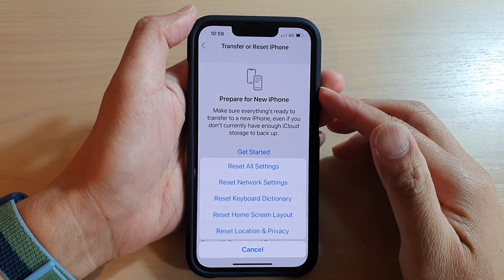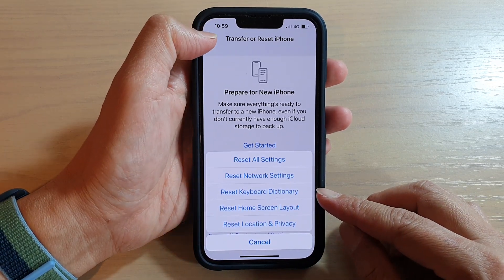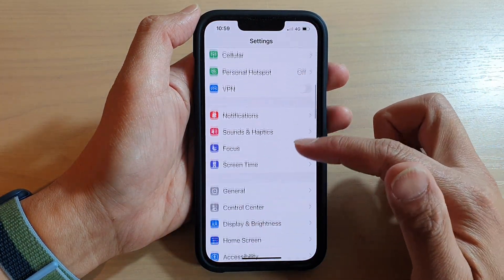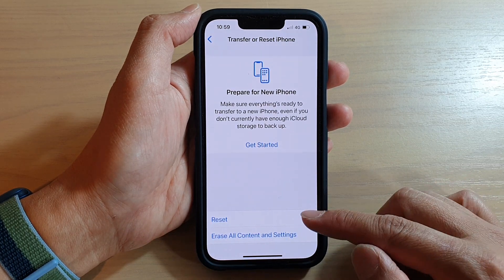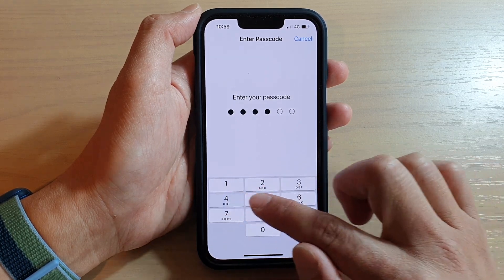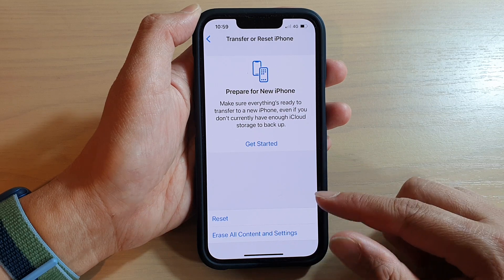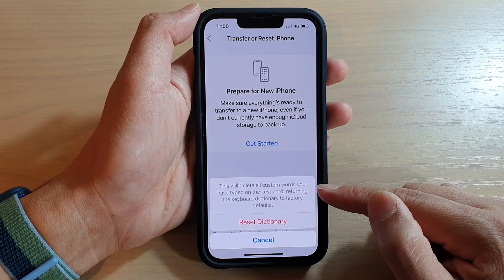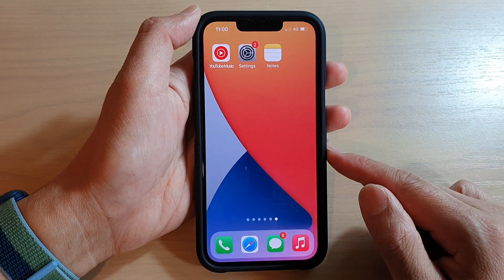iPhone 13/13 Pro: How to Reset Keyboard Dictionary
Learn how you can reset the keyboard dictionary on the iPhone 13 / iPhone 13 Pro.